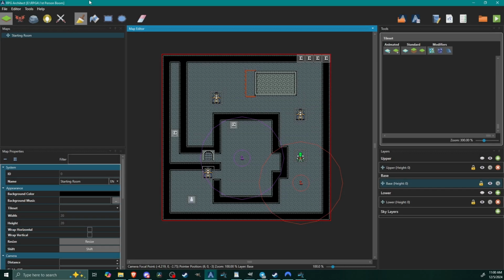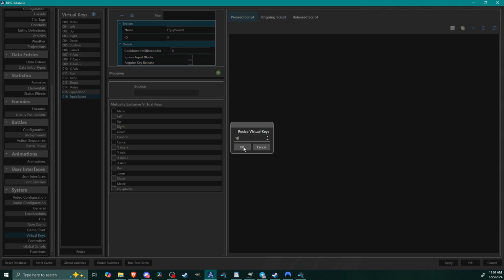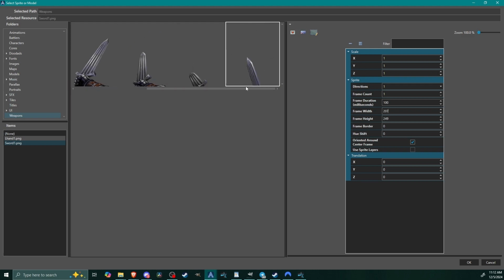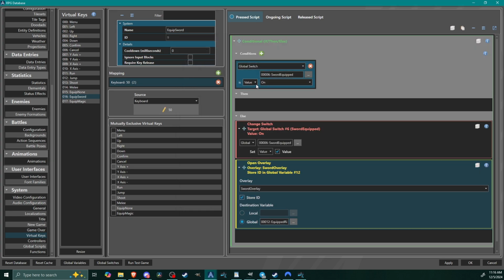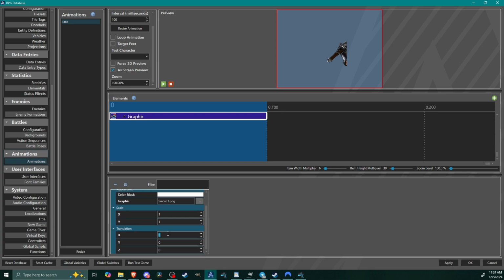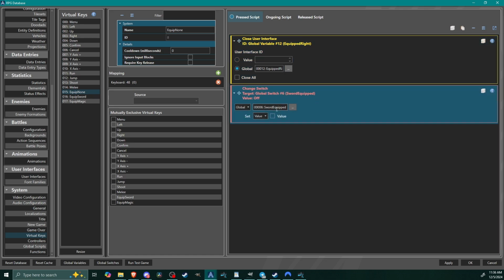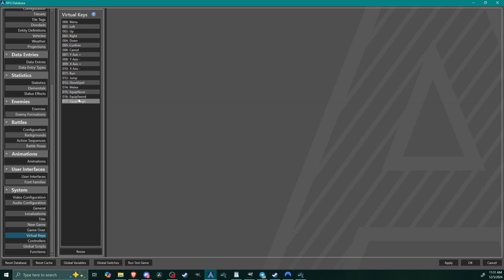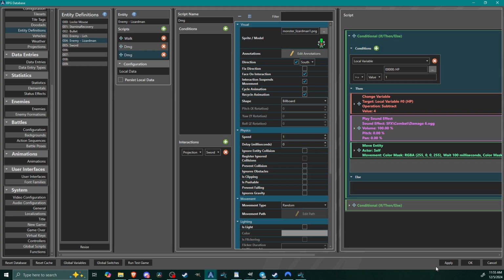RPG Architect Tutorial - Melee Combat + Animation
A look at how to set up Melee Combat and Animations RPG Architect!